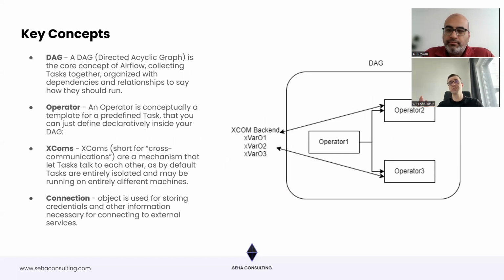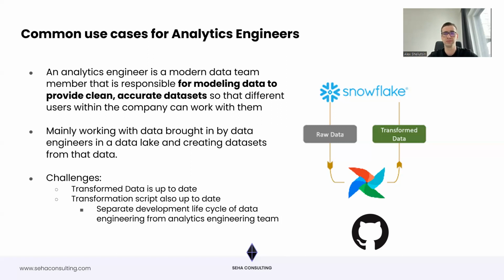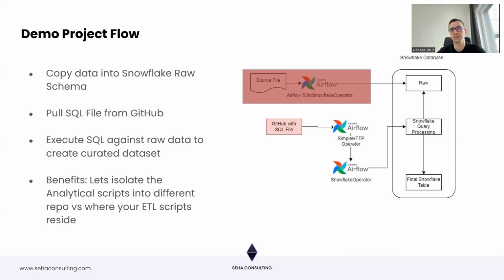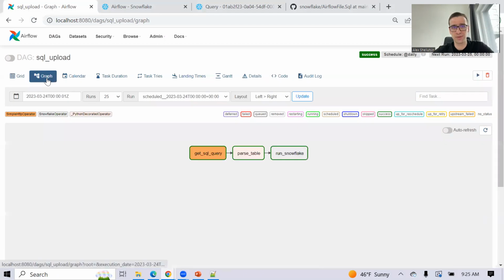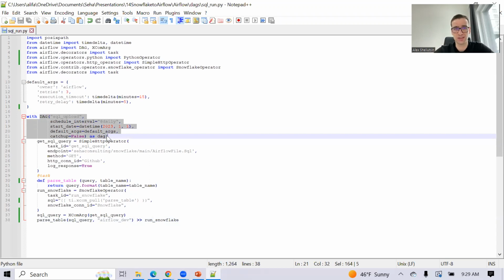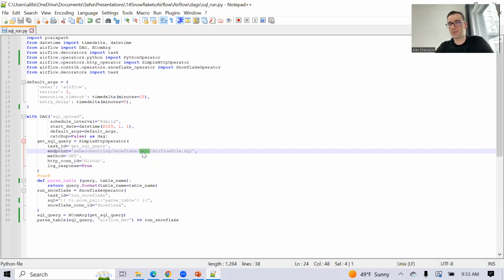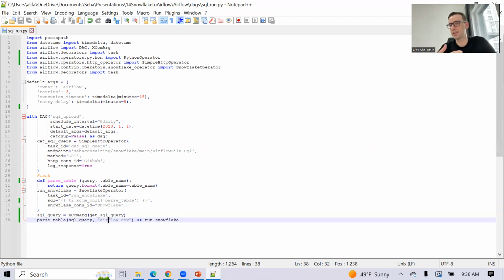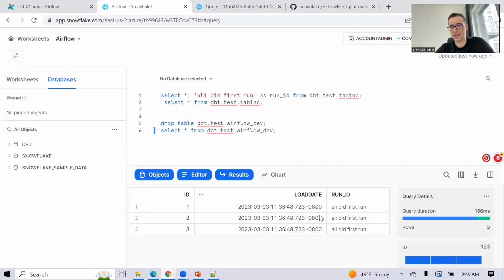Use Airflow & GitHub to execute SQL on Snowflake (SimpleHTTPOperator and SnowflakeOperator)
This talk will cover how to use Airflow for Analytics engineers to pull a SQL script stored in a GitHub repository using SimpleHTTPOperator and execute the SQL statement by connecting to Snowflake using SnowflakeOperator and creating an object inside Snowflake. This is useful to help analytics engineers isolate their CICD processes from data engineering teams since mostly Analytics engineers mainly work with SQL scripts. By isolating their pipelines when there are updates to Airflow data engineering pipelines, we don't need to modify any CICD workflow for Analytics engineers since their GitHub repos and scripts are separate. This video will show a demo of Airflow where we build a DAG and use XCOM functionality to pass results of one operator to another.